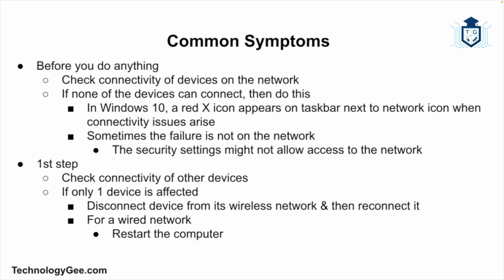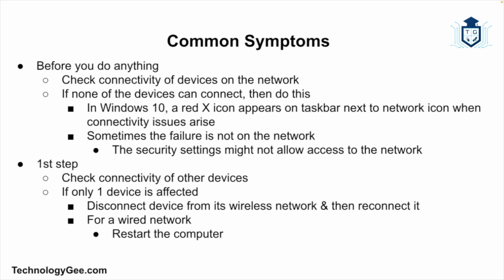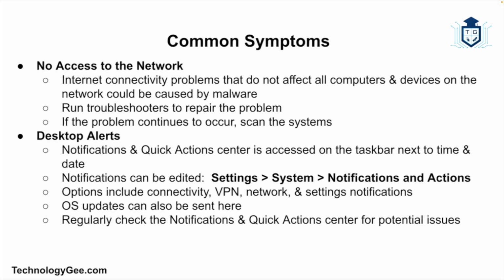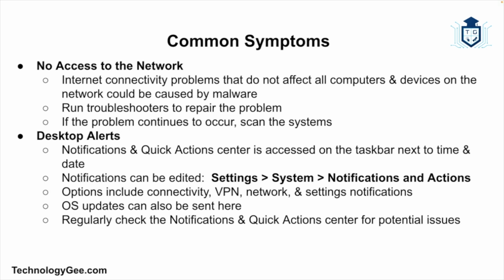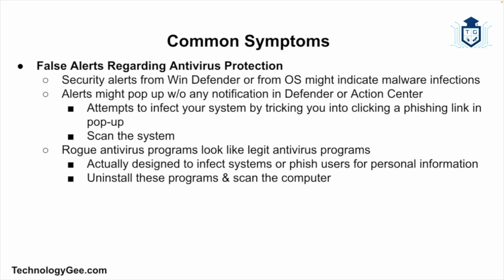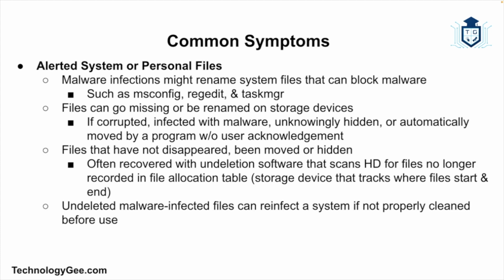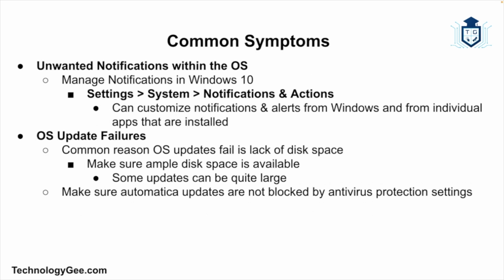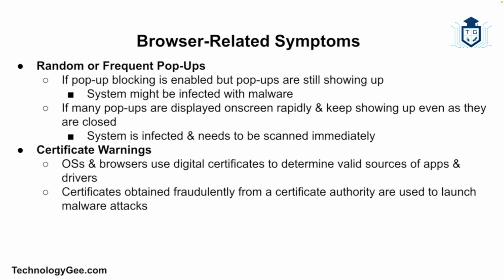PC Security Issues | CompTIA A+ 220-1102 | 3.2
In this video you will learn about troubleshooting common personal computer security issues.